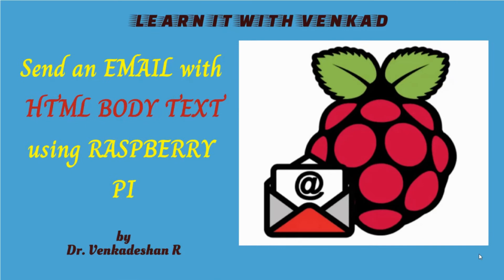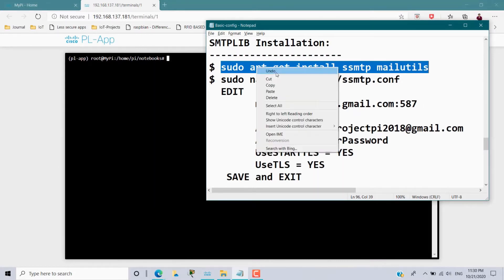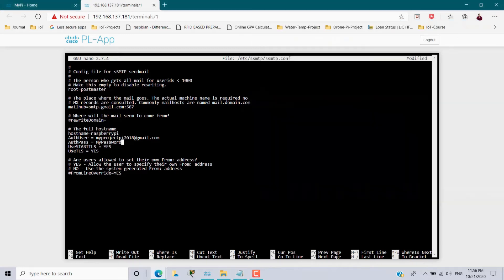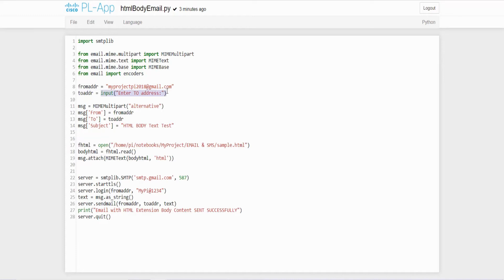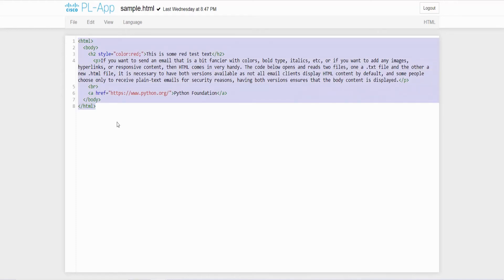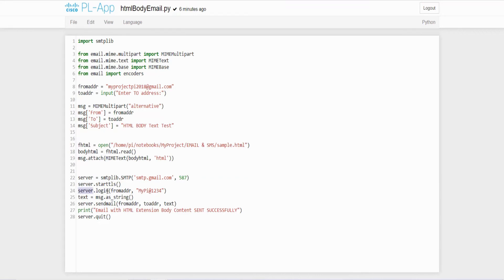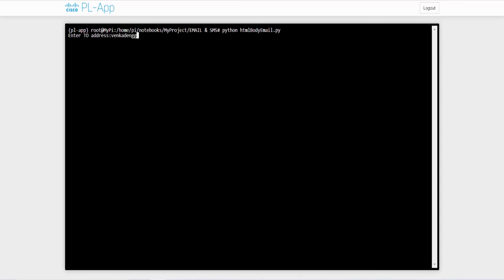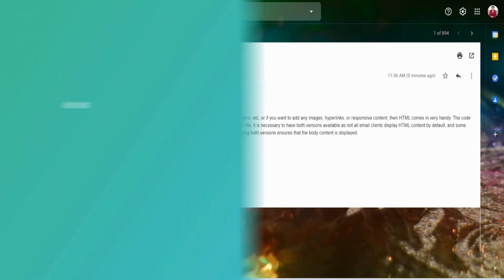IoT Real Device - Send an Email with HTML Body Text using Raspberry Pi | SMTPLIB | MIME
1. How to install the SMTPLIB package?
2. How to configure the SSMTPconfig file?
3. How to write a Python program to send an email with HTML Body Text?